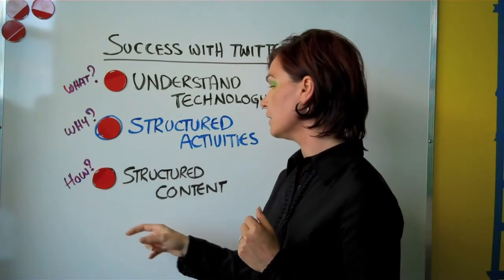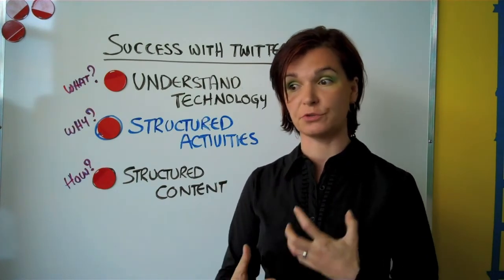Using Twitter to Teach - An introduction for Instructors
An introduction on how to apply Twitter in the classroom or a learning environment. Intended for those who work as teachers, instructional designers, or corporate trainers.

This video can also serve as a way to structure social media goals in your teaching environment.